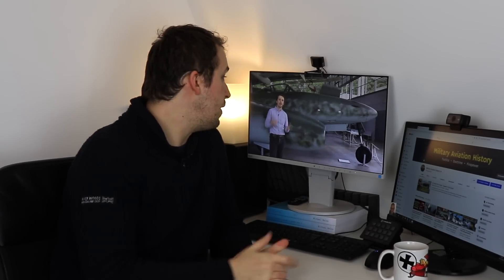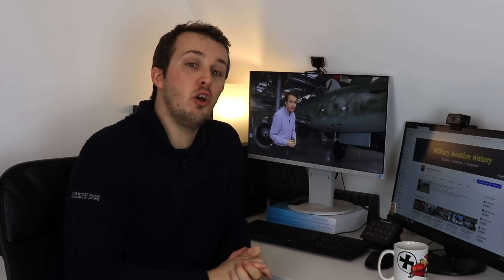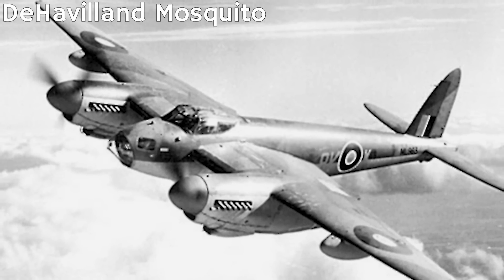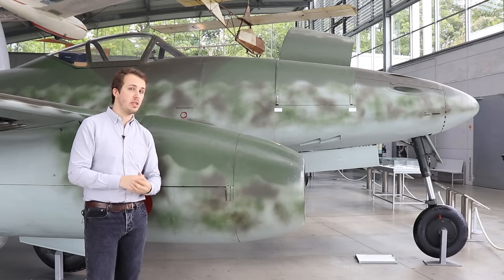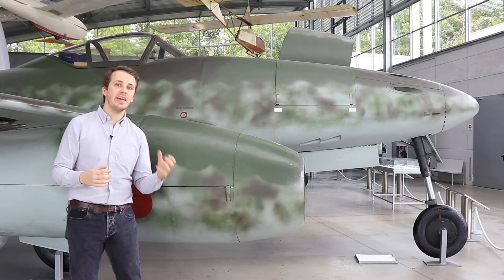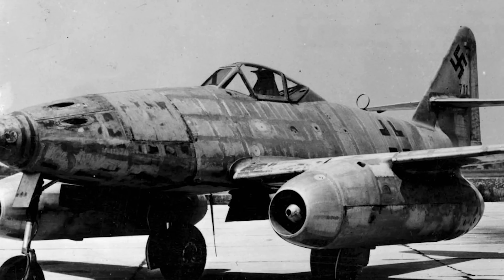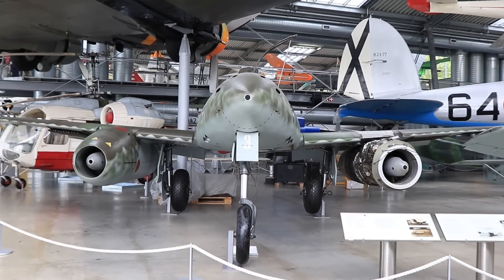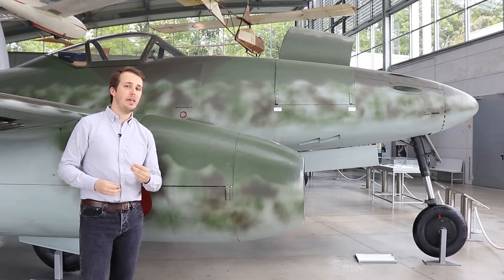Messerschmitt Me 262: Rubbish or Significant?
Was the Me 262 significant? If so, in what way. Here's one possible answer.

⚜ Sources ⚜
BA, Niederschrift über die Besprechung in Berchtesgarden am 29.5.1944,

BA, Entwicklungs- und Beschaffungsprogramm 'Vulkan', 1942

Georg Hentschel, Die Geheimen Konferenzen des Generalluftzeugmeisters, Bernard & Graefe Verlag: 1989,

Hermione Giffard, Making Jet Engines in World War 2, University of Chicago Press: 2016,

J. Richard Smith and Eddie J. Creek, Me 262 Vol.1, Classic Publications: 1998,

J. Richard Smith and Eddie J. Creek, Me 262 Vol.2, Classic Publications: 1998,

J. Richard Smith and Eddie J. Creek, Me 262 Vol.3, Classic Publications: 2000,

J. Richard Smith and Eddie J. Creek, Me 262 Vol.4, Classic Publications: 2001,

Mano Ziegler, Hitler's Jet Plane, Frontline Books: 2012,

Me 262 A-1, Bedienungsvorschrift-Fl, Aug 1944,

Me 262 A-1, Ersatzteilliste Band 1, Oktober 1943,

Me 262 A-1, A2, Flugzeughandbuch Teil 6, Teil 7, Jan 1945,

Me 262, Projektbaubeschreibung, Messerschmitt, November 1942,

Messerschmitt, Allgemeine Geräteliste Me 262 A-1, A-2, A-1a/U5, A-1a/U2, September 1944,

Messerschmitt, Einflugsanweisung, Februar 1945,

Messerschmitt, Hinweise für den Flugzeugführer, n.D.,

Messerschmitt, Starthilfe des Flugzeugmusters Me 262,

Willy Radinger and Walter Schick, Me 262 - Entwicklung, Erprobung und Fertigung des ersten einsatzfähigen Düsenjägers der Welt, 3rd. Ed., Aviatic Verlag: 1996.

 ⚜ Visuals ⚜
Airwar.ru
Deutsches Museum
National Archives (US)
Stiftung Museum und Historisches Material der Luftwaffe, Dübendorf